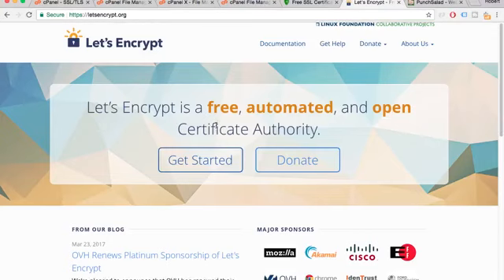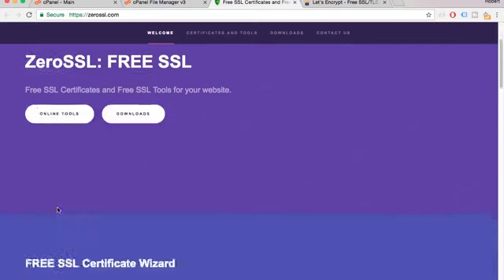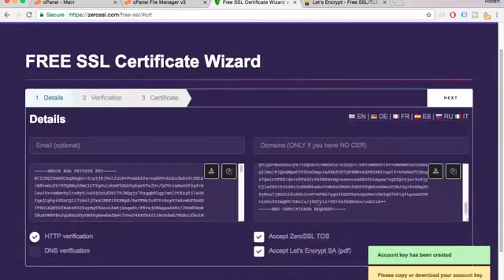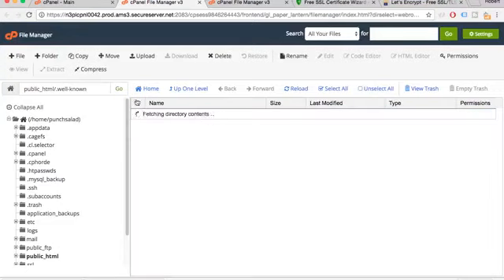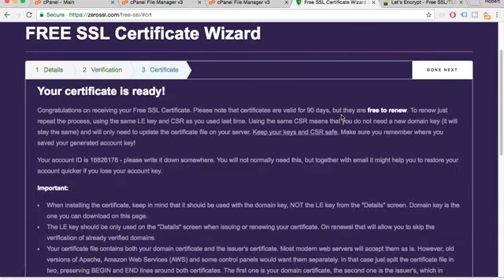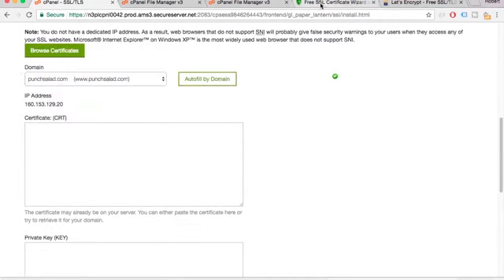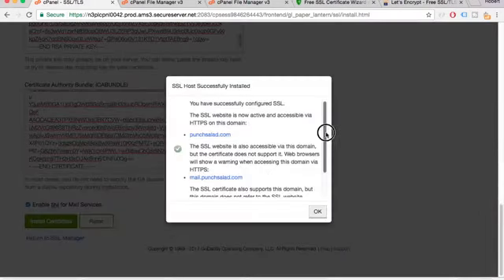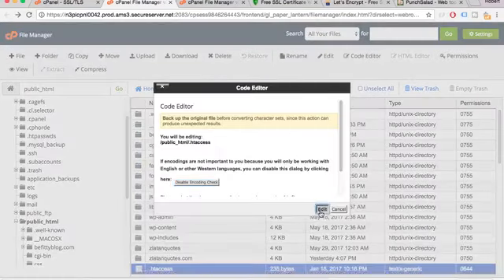Install Godaddy SSL Certificate for Free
Tutorial for installing LetsEncrypt SSL on Godaddy cPanel account. SSL is very important for websites now and for small business websites Lets Encrypt SSL is a cheap way to get SSL security for their websites.